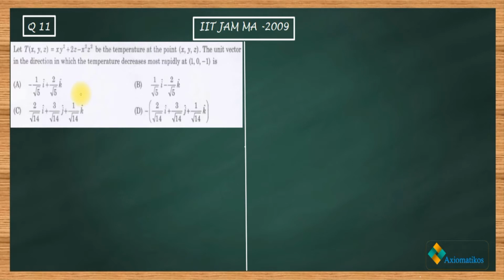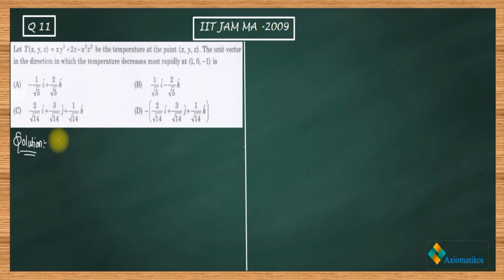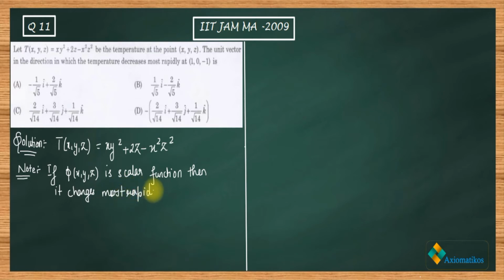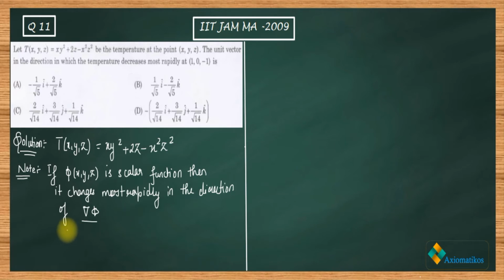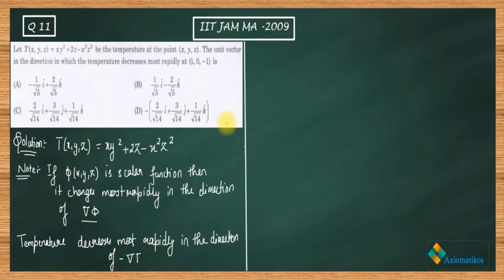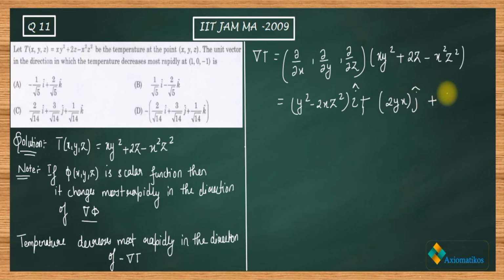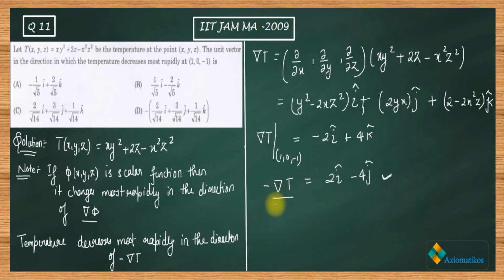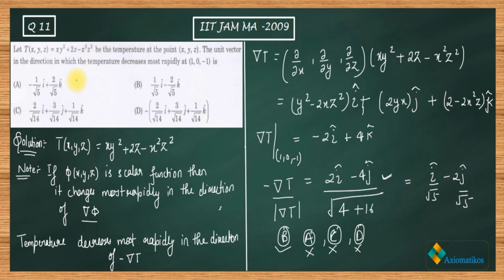IIT JAM 2009 Mathematics Solutions | Question 11 | Gradient of A Vector Field | Maximum Change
IIT JAM MA 2009 Solution Series
Question 11
Vector Calculus

Question Paper
2021, 2020, June 2018 and 2017